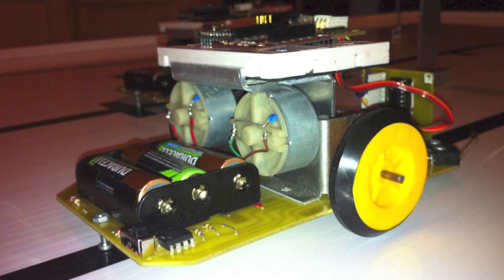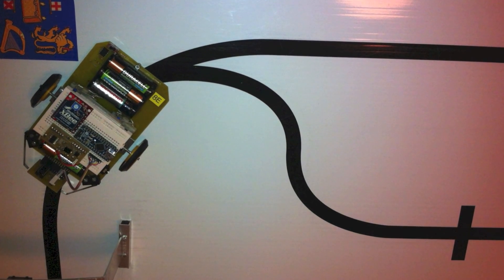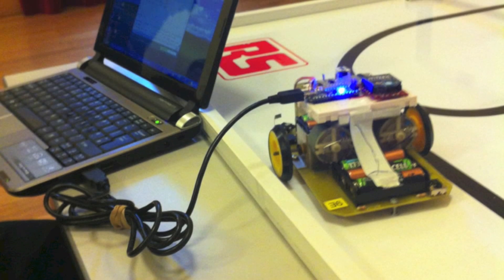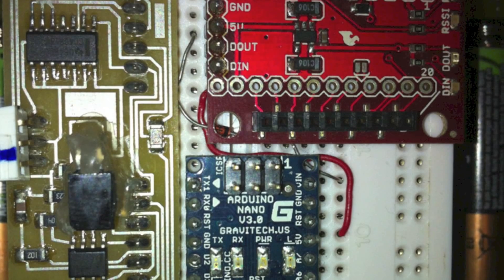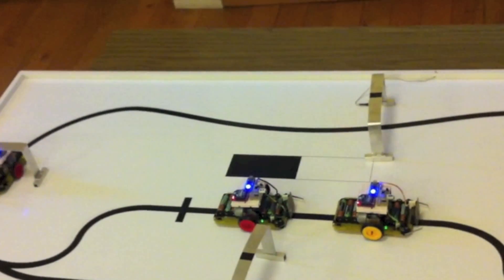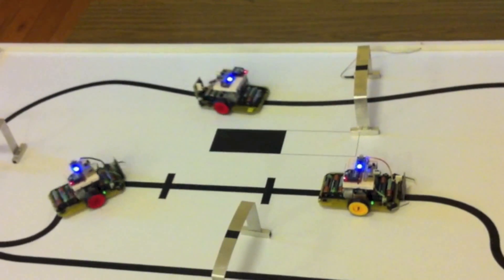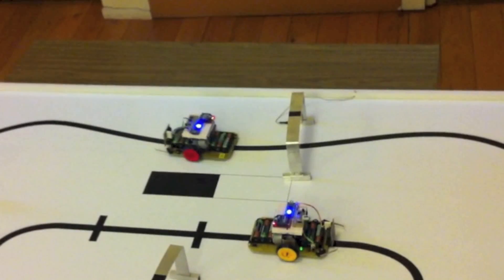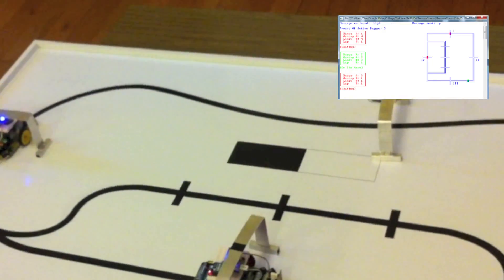2E10 D6 Buggy Video (Senior Freshman Buggy Competition Group)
Intel Senior Freshman Buggy Competition Group

Group D6 (from course 2E10, School of Engineering, Trinity College Dublin) present their Buggy video